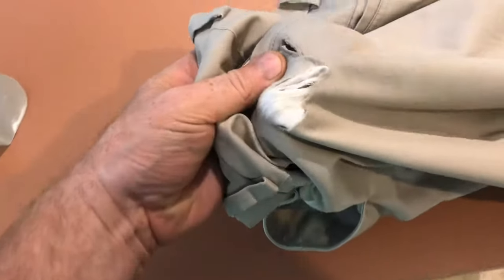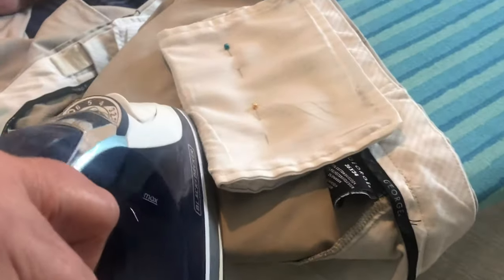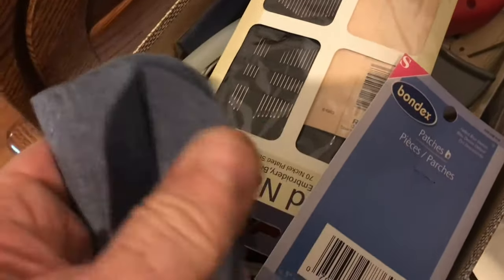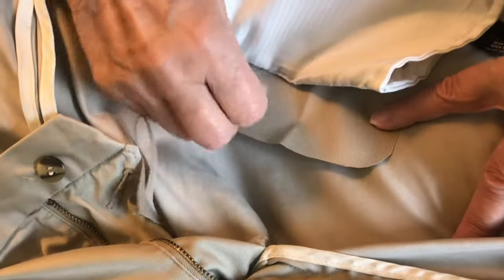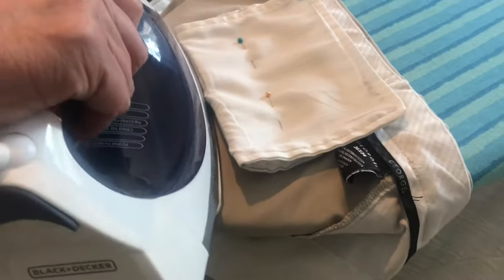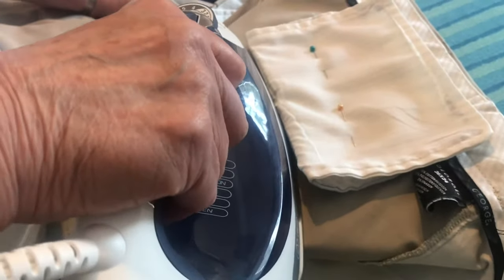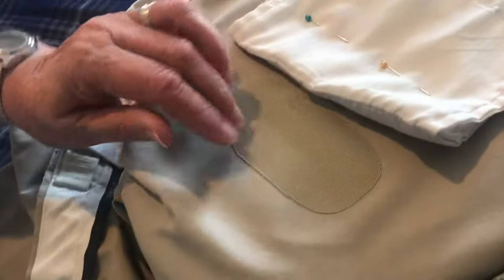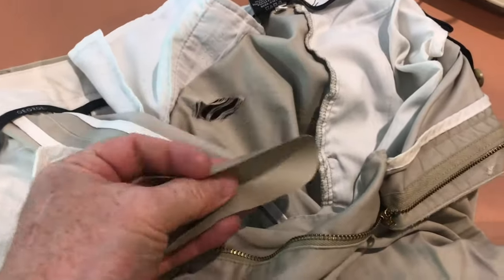(SAVE money) iron on patches are EASY to fix your pants